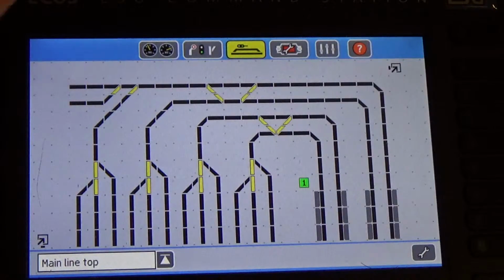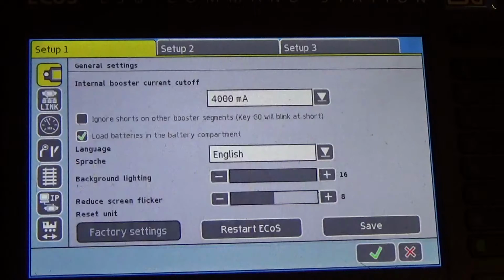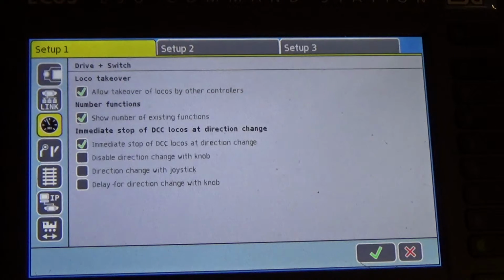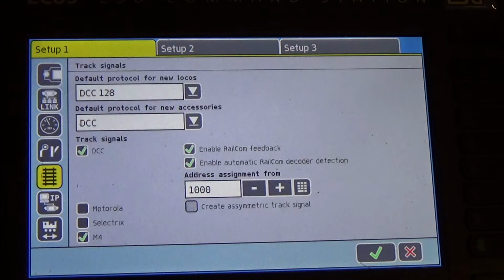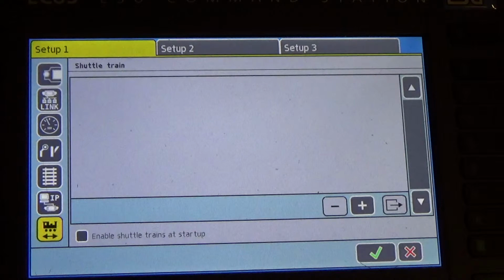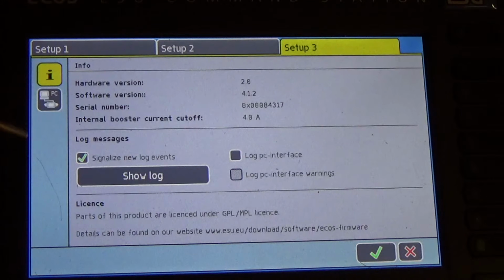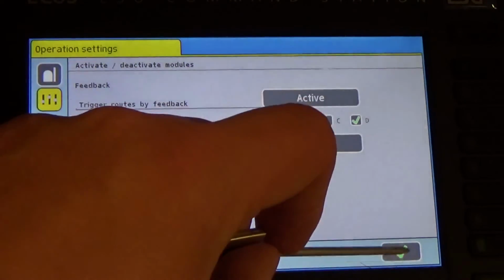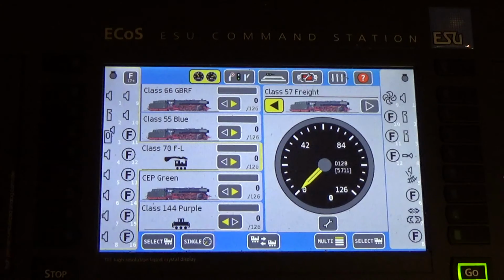Introduction to the ESU ECoS Part 2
This is the second video on the ECoS in this video I am showing some off the more advances parts off the system. If you want me to show and other parts off the system please ask.